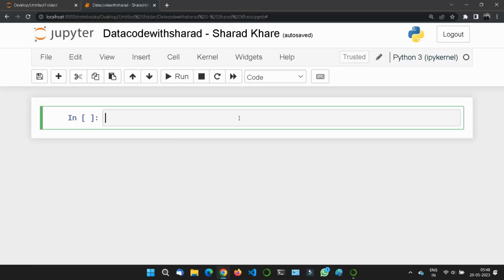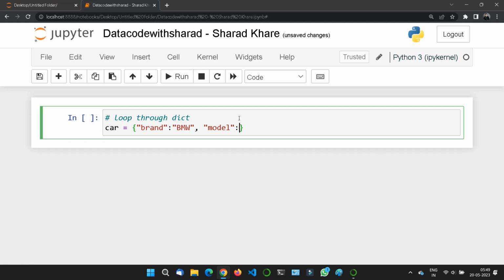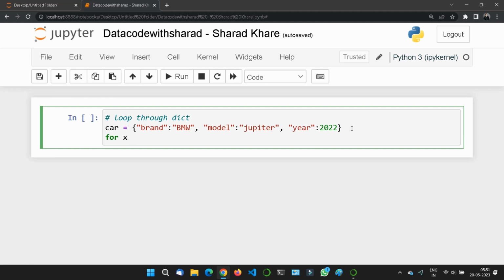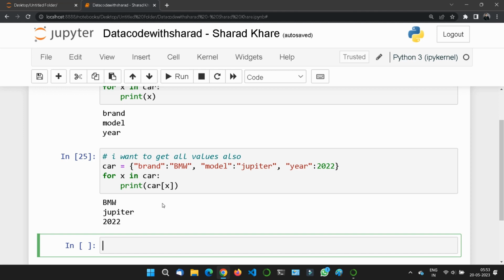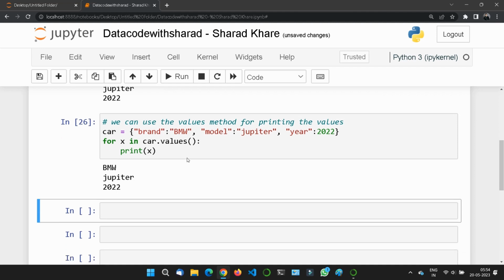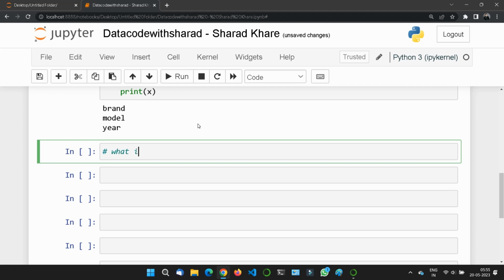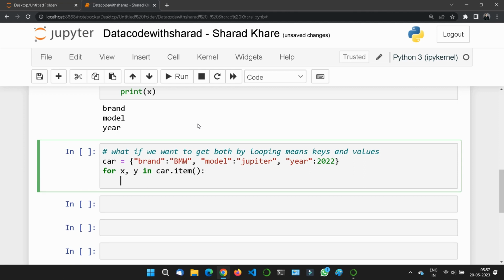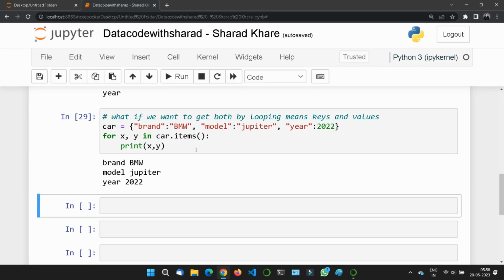How to Iterate Loop Through a Dictionary in Python || Python Tutorial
00:00:00 Introduction